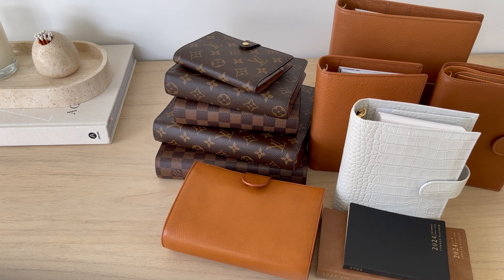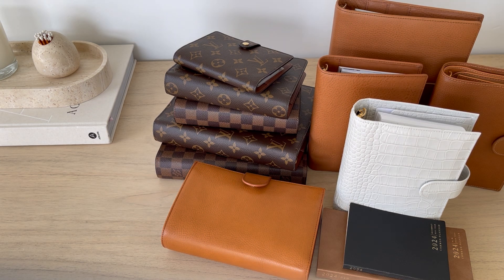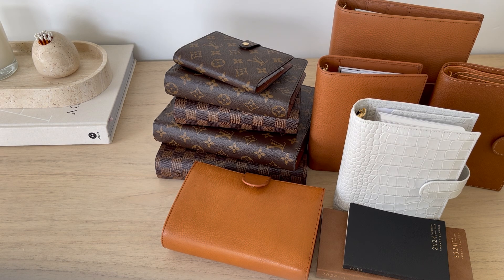MY 2024 PLANNER SYSTEM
Welcome! Here is my 2024 planner system...so far anyway lol. I explain how I plan using multiple planners and what I plan on using for my 2024 setup! Are you a one planner person, or do you like using multiple planners??